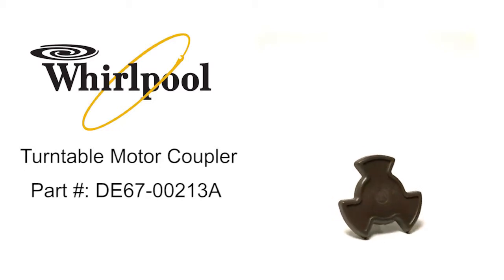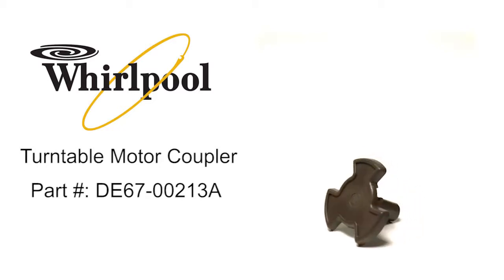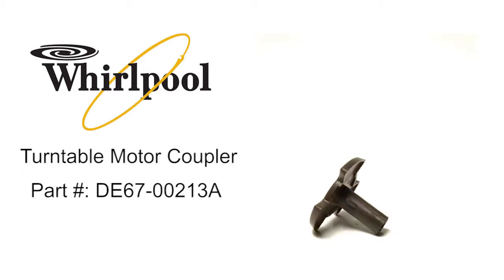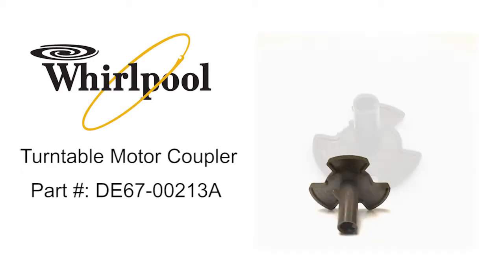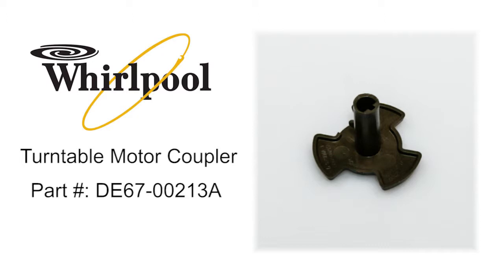Whirlpool Turntable Motor Coupler Part #: DE67-00213A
Whirlpool Turntable Motor Coupler Part #: DE67-00213A connects the turntable motor to the turntable tray to rotate the tray inside the microwave.